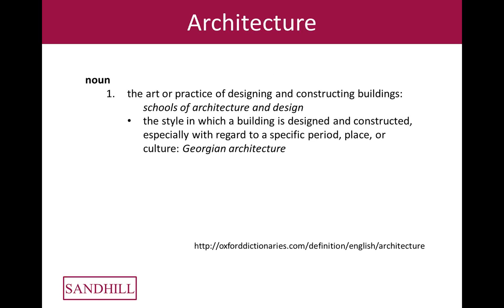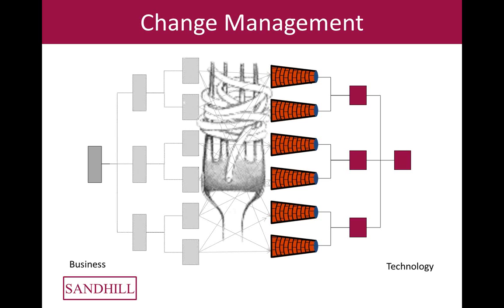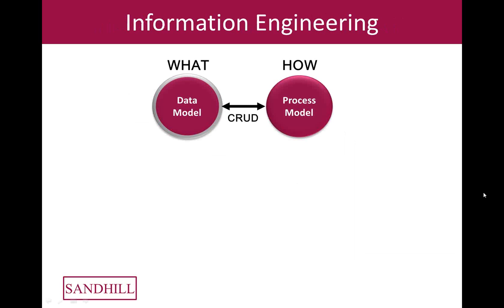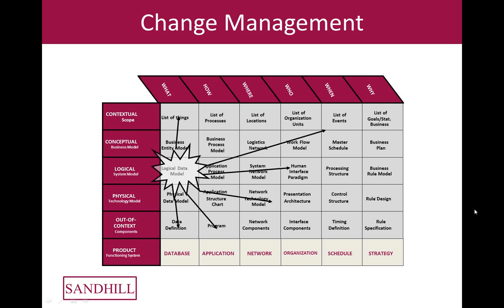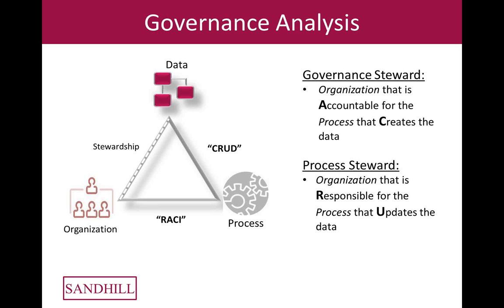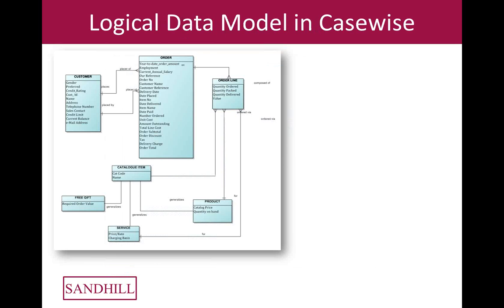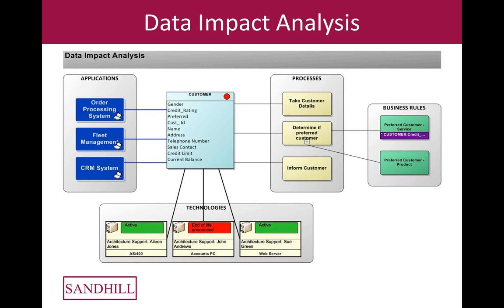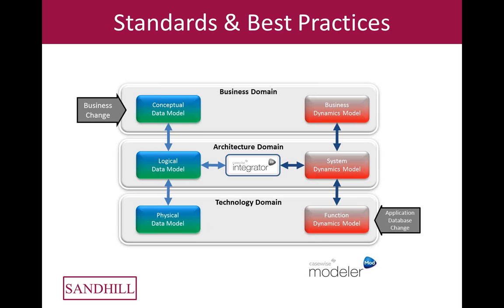Stepping up to Enterprise Architecture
Presenting ERwin and Casewise together to evolve your process modeling needs